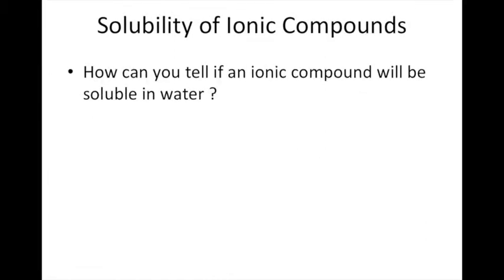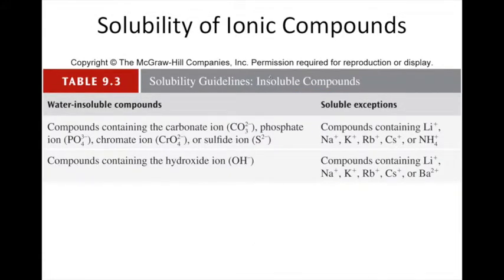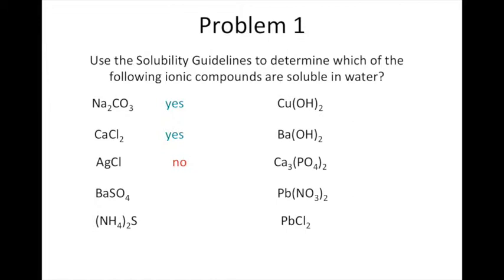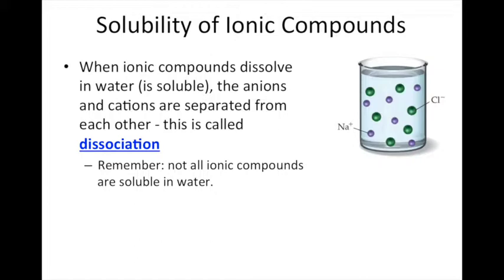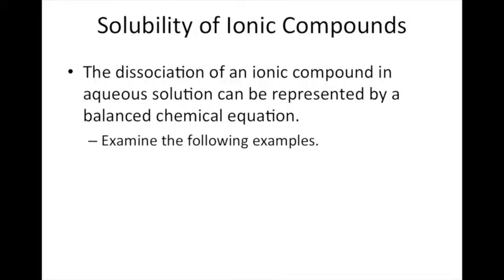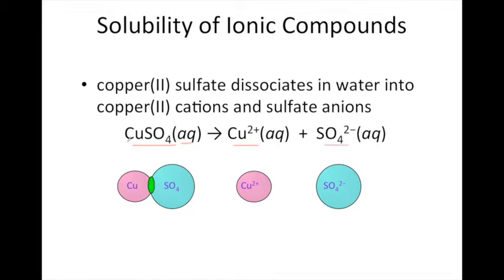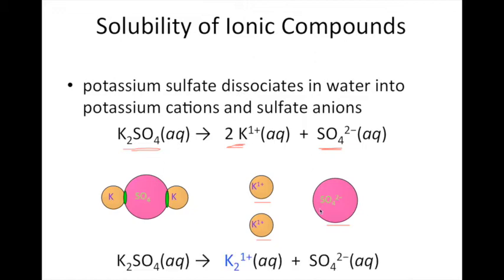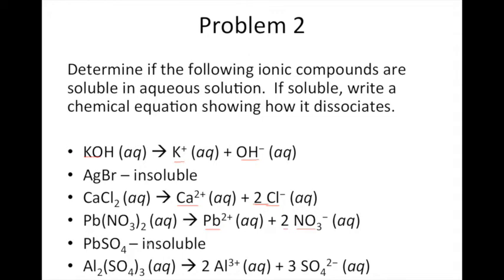Solubility of Ionic Compounds